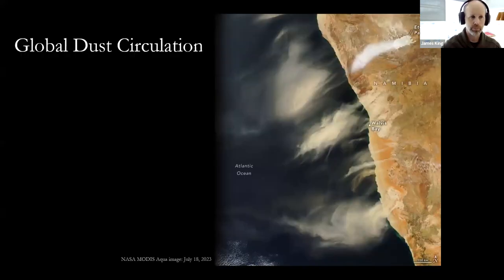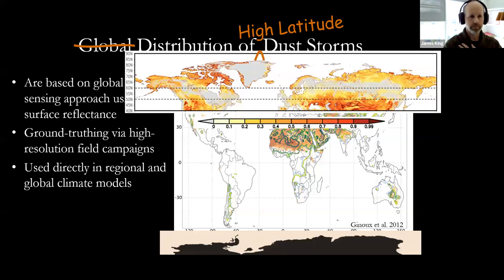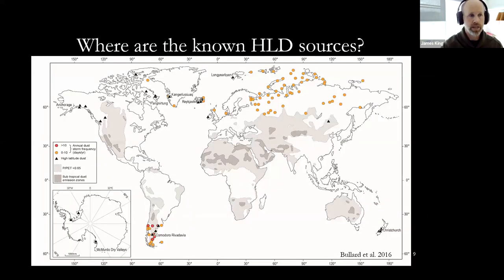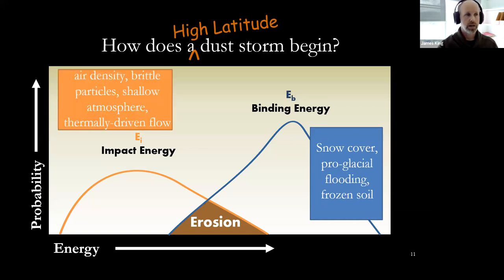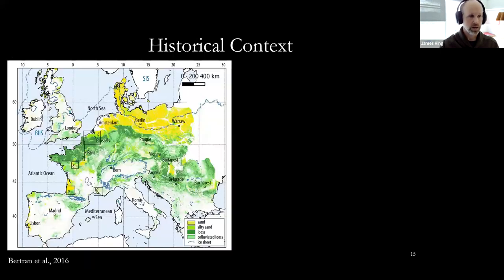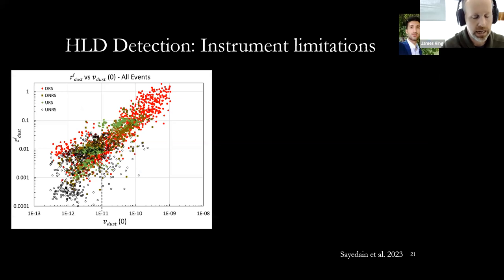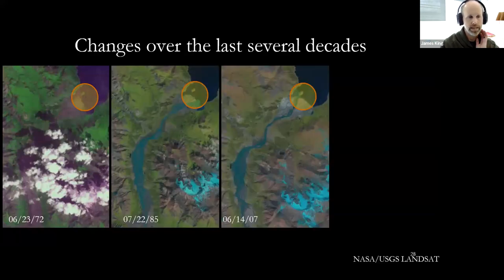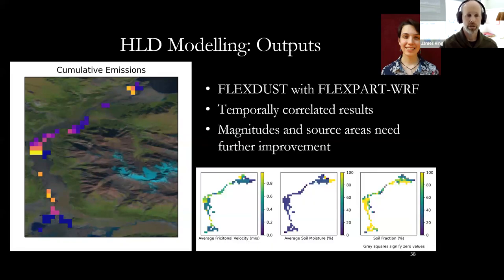Identifying new sources of dust emissions from high latitudes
🗣Presented by James King (University of Montréal)

🌍Mineral aerosols emitted in high latitude regions can significantly impact radiative forcing, biogeochemical cycling of metals, and local air quality, due to otherwise low concentrations of mineral aerosols and mostly hydrologically isolated frozen landscapes. These mineral dust emissions produce some of the largest dust fluxes represented by a deposition feature that can be several hundred meters thick (loess) as a relic of past climatic change. In the present climate, pro-glacial processes are globally reduced compared to the last glacial maximum and concentrated at higher latitudes but contribute a non-negligible proportion of the global dust budget albeit with large uncertainty. The onset of new sources of emissions from high latitudes are directly a function of climate change, providing increased sediment availability, more extreme conditions, and increased human activities. The estimates of dust production from high-latitudes is from a combination of few field studies (remote locations), poor satellite retrieval (high cloud cover and non-coincident acquisition), and limited knowledge on the processes that augment the timing and production of dust emissions in these regions.